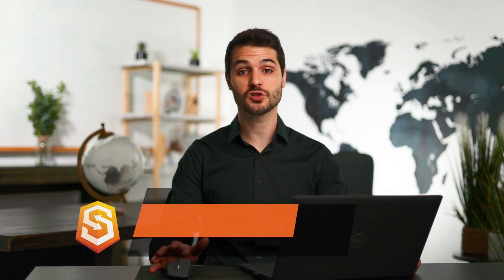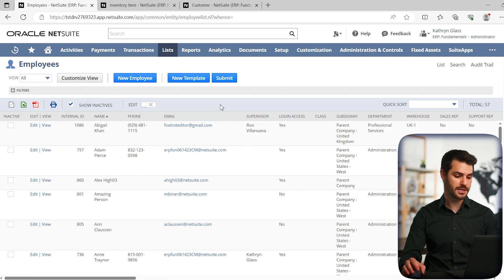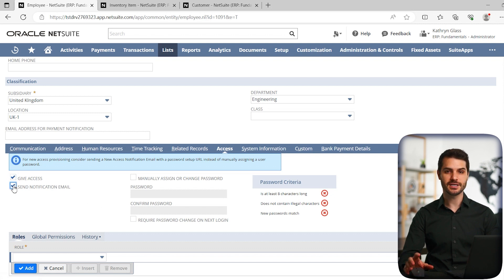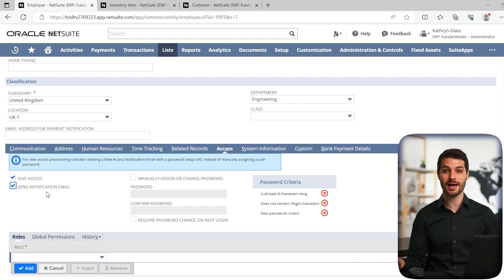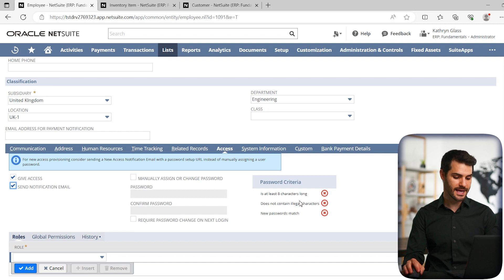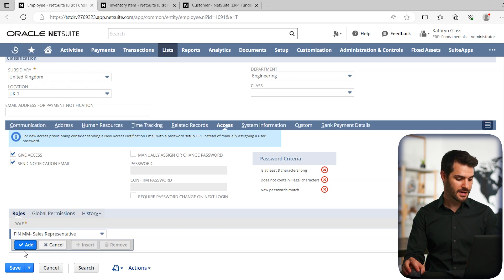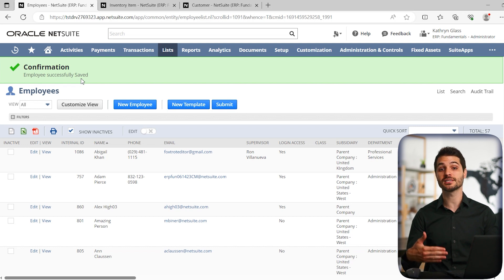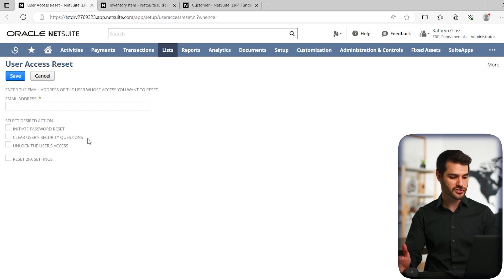NetSuite Granting User Access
In this video, we show you as an Administrator how to grant users access to NetSuite. This is part of a series of courses available at:

Intro - 00:00
Granting User Access - 00:23
Resetting User Access - 03:42
Outro - 4:53